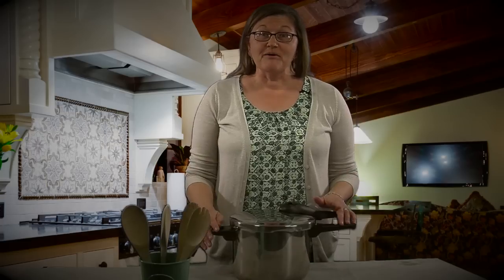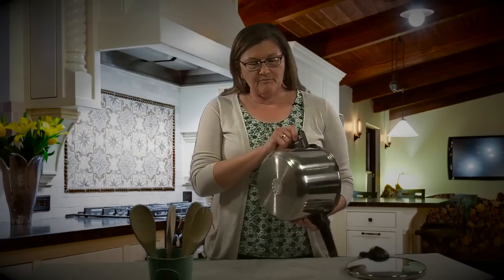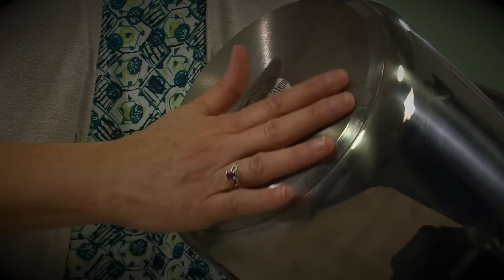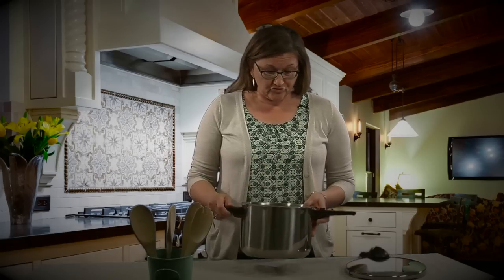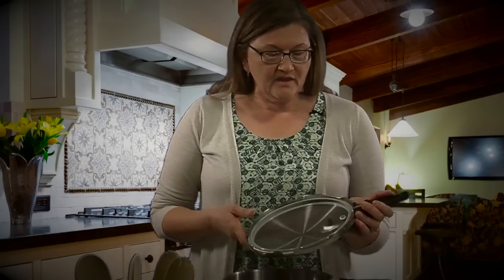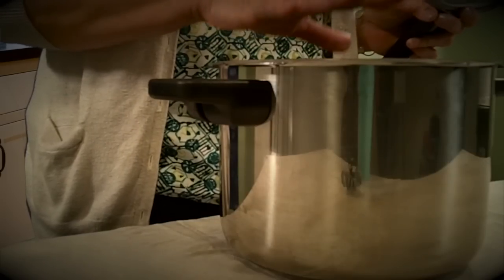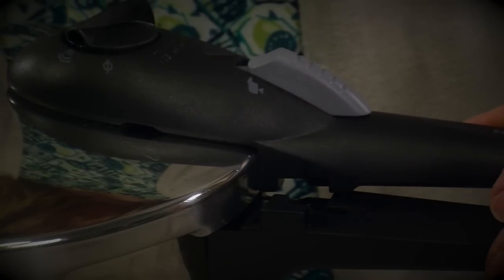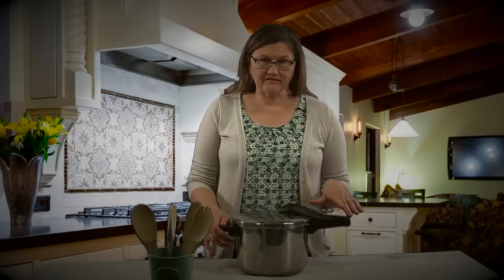How to Use a Pressure Cooker - MOTHER EARTH NEWS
Discover the basics of how to use a pressure cooker and the benefits of pressure cooking with MOTHER EARTH NEWS editor Rebecca Martin as she gives a small tour of the device that can cook delicious meals in about 1/3 the normal time. With pressure cookers, flavors are more concentrated and the steam tenderizes tough cuts of meat all while using less energy due to short cooking times. Watch and learn to turn your kitchen experience from cooking under pressure to pressure cooking adding ease and lots of flavor to an enjoyable meal.

More on Pressure Cooking from MOTHER EARTH NEWS: Imagine arriving home from work at 6 p.m. and serving your family a from-scratch beef stew for dinner at 7 p.m. From hearty soups, rice and beans to braised meats, roasted vegetables and whole grains, the pressure cooker is to wholesome home-cooking what the microwave is to store-bought, packaged food. There are many reasons to give into the pressure. Visit the link above for more information.

The MOTHER EARTH NEWS YouTube channel is your go-to source for videos about sustainable living. Find tutorials on everything from indoor seed starting and knot tying to chicken processing and butter churning. Virtually attend presentations from our popular MOTHER EARTH NEWS FAIRs. Get to know our sharp (and fun-loving!) staff. We're proud to be the most popular and longest running magazine on sustainable living in the world, and we hope you enjoy getting to know us.